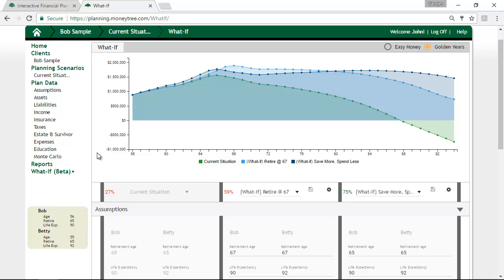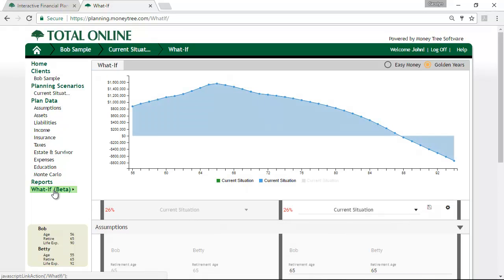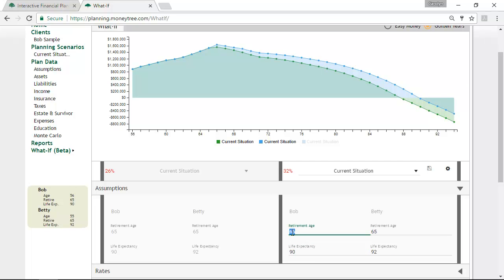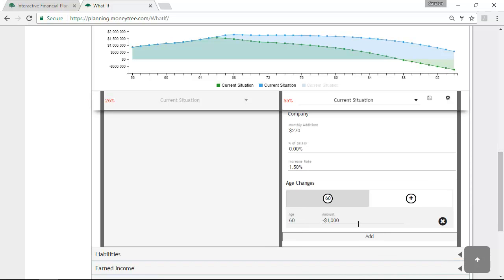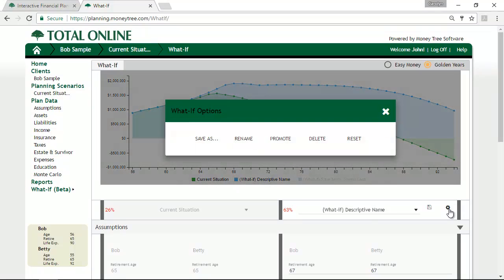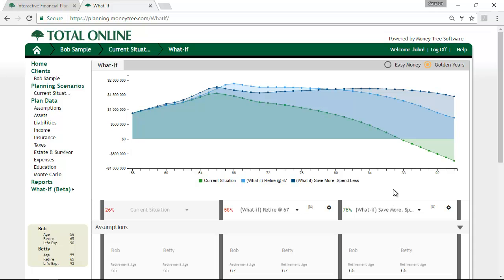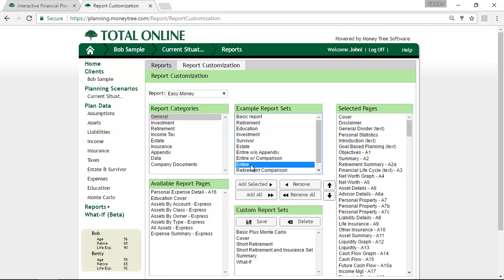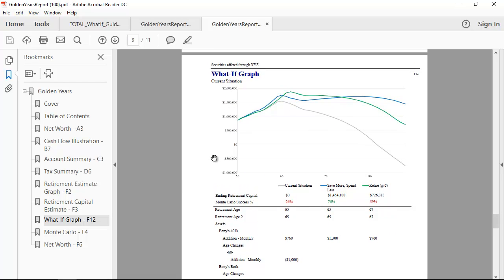TOTAL's What-If - Getting Started Training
Getting started with the powerful What-If system in the online edition of TOTAL.